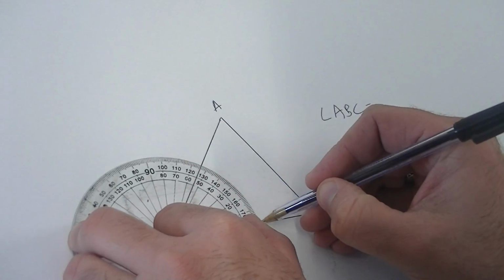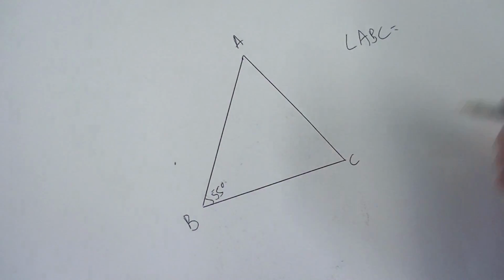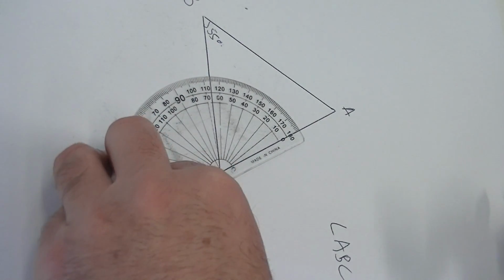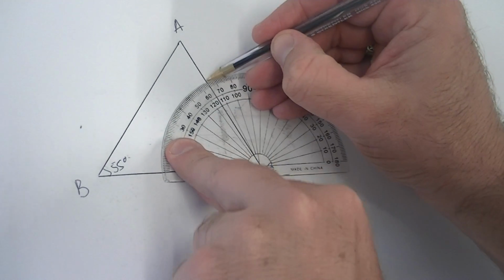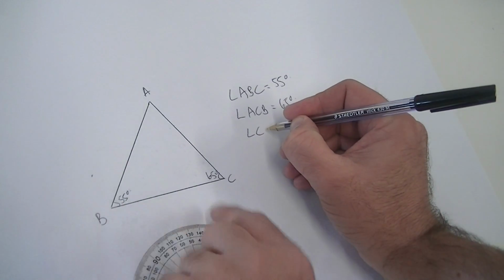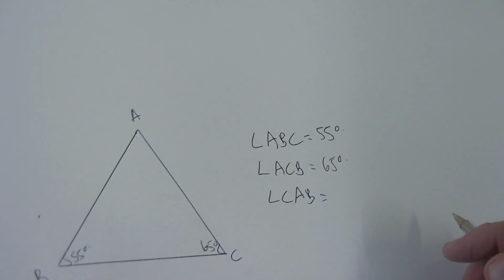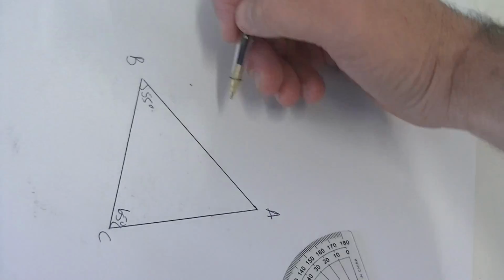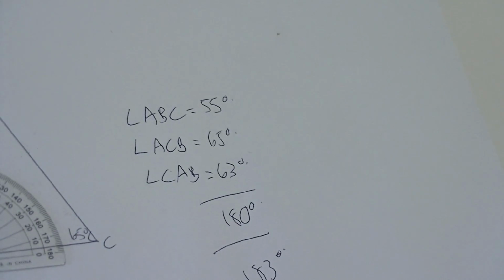Using a Protractor to Measure Angles